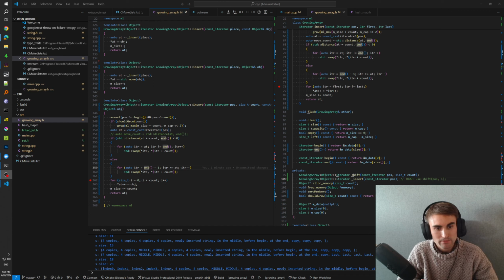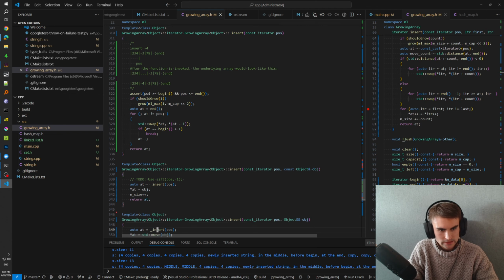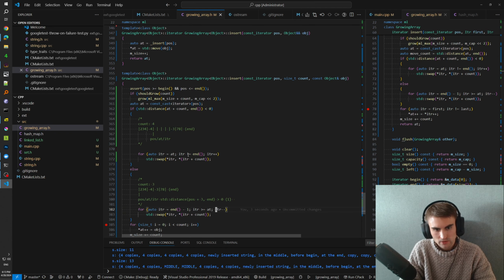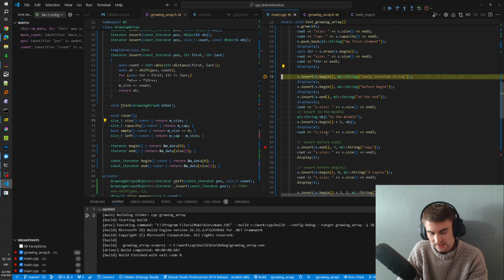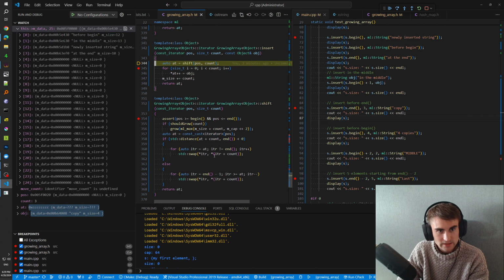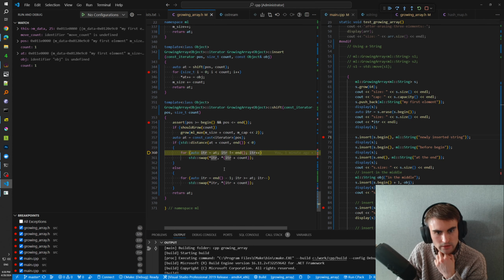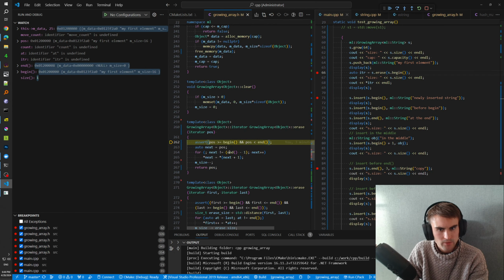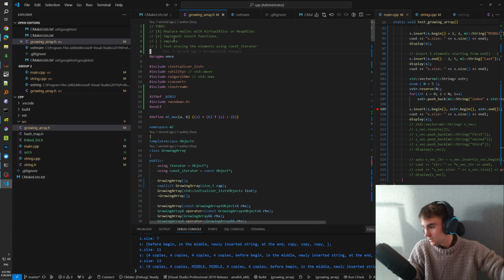C++ growing array, part2 (insert function)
Continue working on a custom growing array in C++. Implemented overloads for insert function. Inserting single element into an array, and inserting the ranges. Still in development, but you can find the code on GitHub